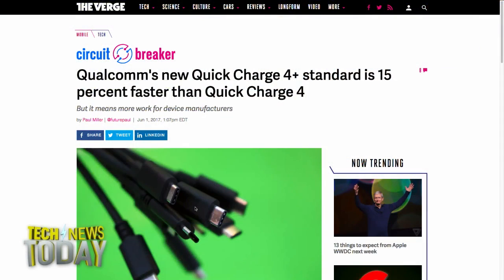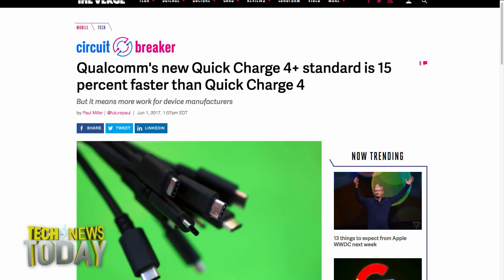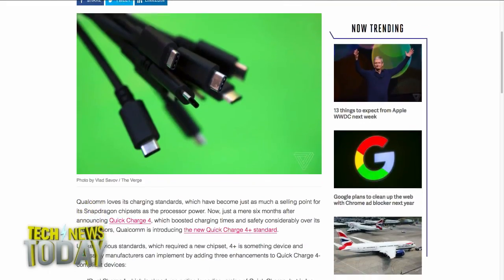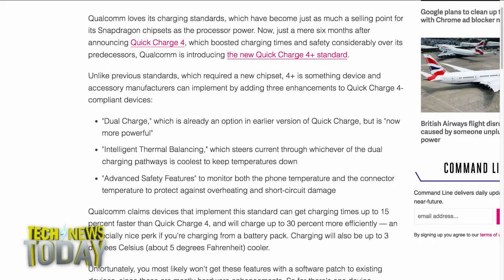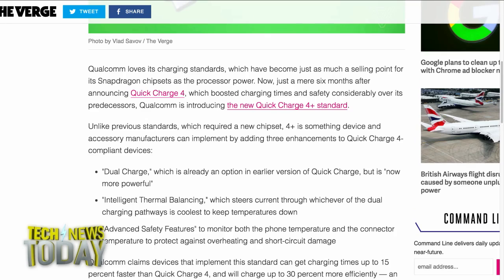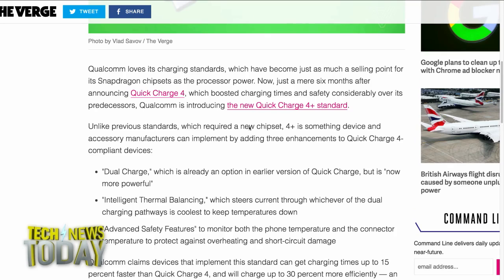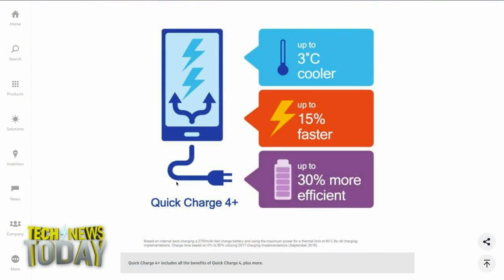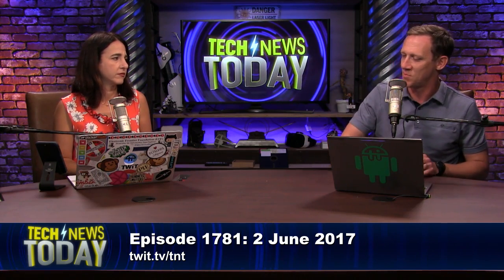Qualcomm's Quick Charge 4+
Jason Howell and Megan Morrone discuss Qualcomm's Quick Charge 4+. Qualcomm's new fast charging spec brings a few new improvements to Quick Charge 4-compliant devices that will speed up Quick Charge by up to 15% faster, lower the temperature while charging by up to 3 degrees cooler - which makes for better charge efficiency, and improved safety features that monitor both the case and connector temperatures to make sure things don’t overheat or short circuit while charging. Charge your phone from 0-50 percent in 15 minutes.